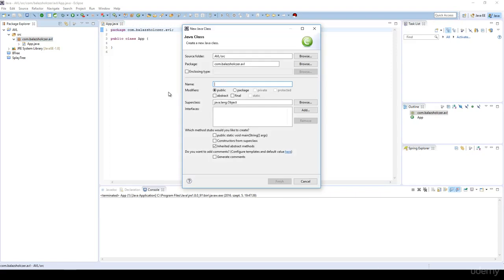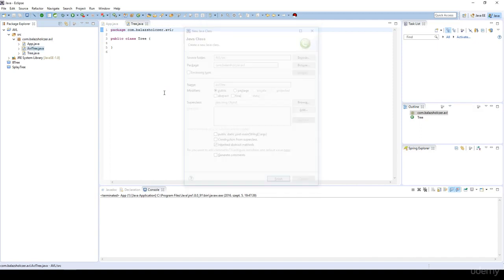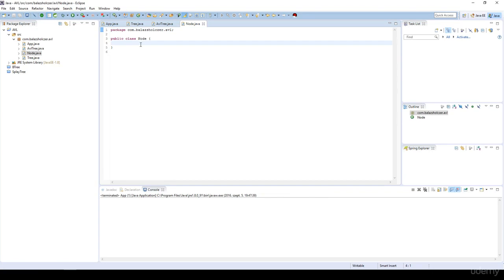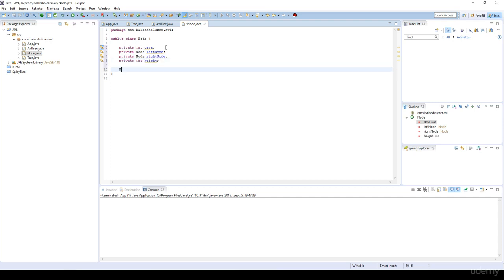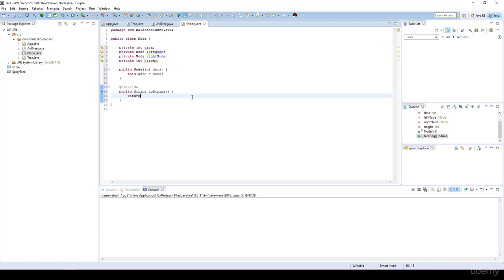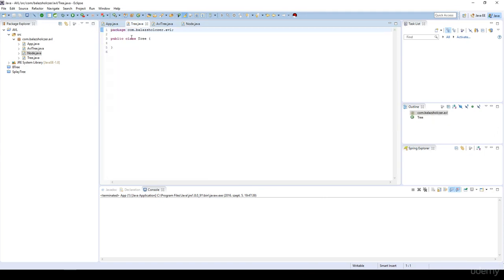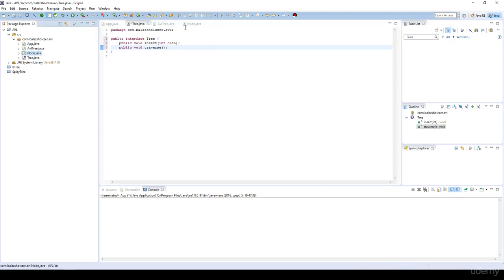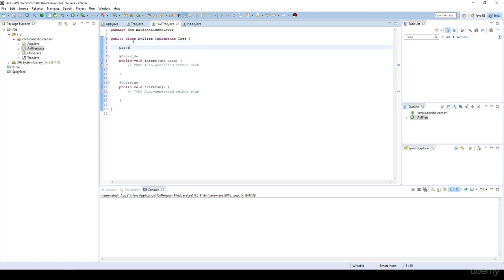048 AVL implementation Node and Tree